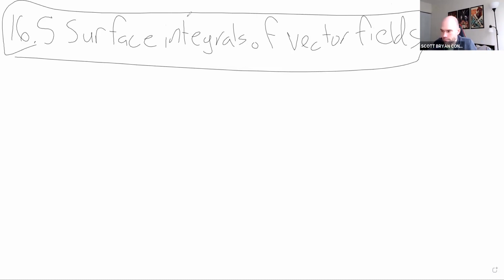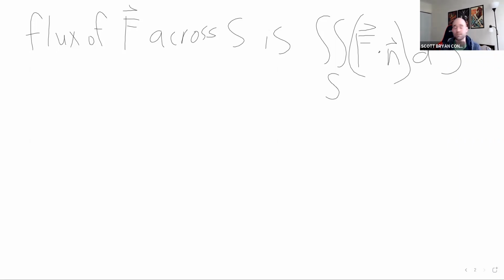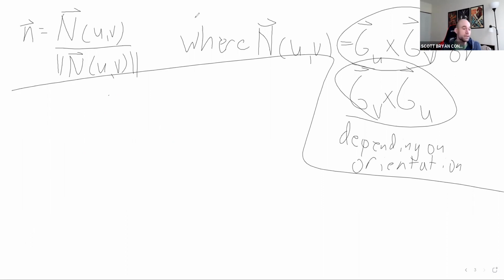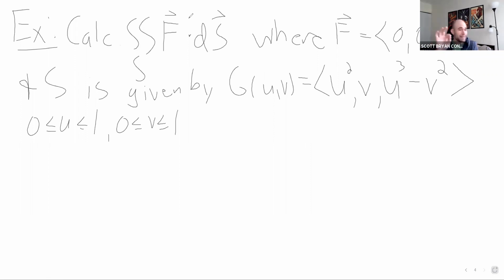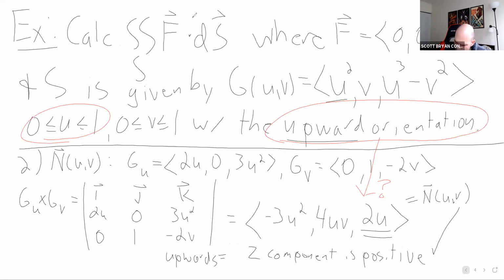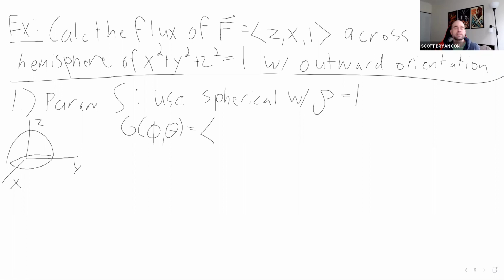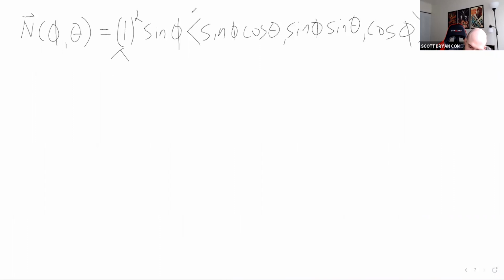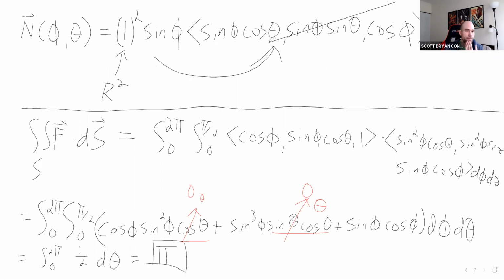[Monday 4/19/21] 16.5 Vector Surface Integrals